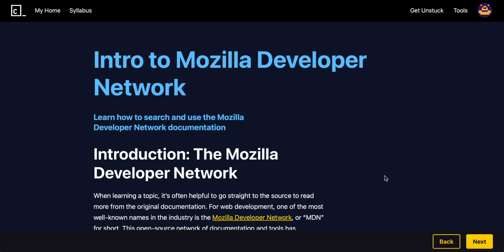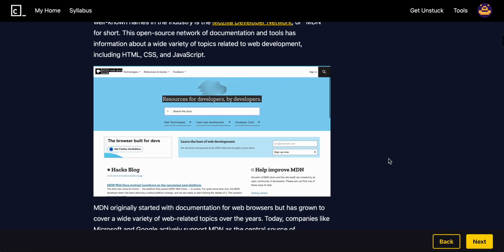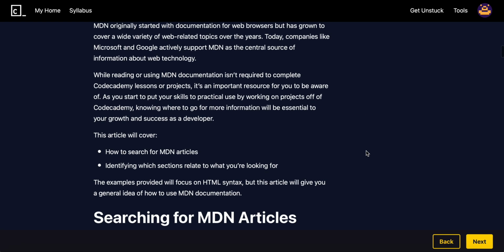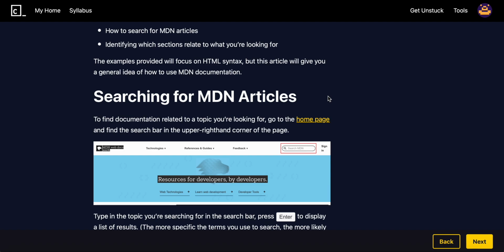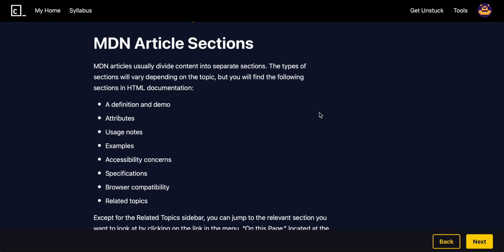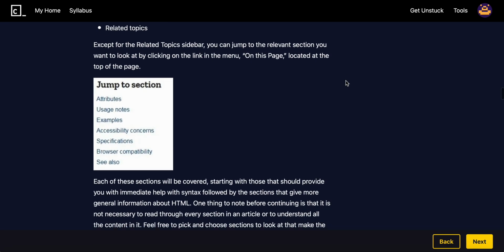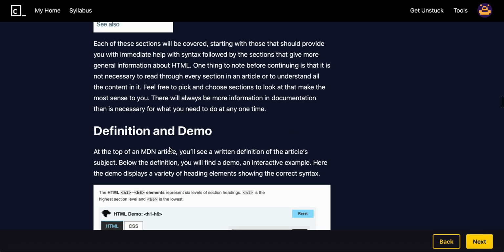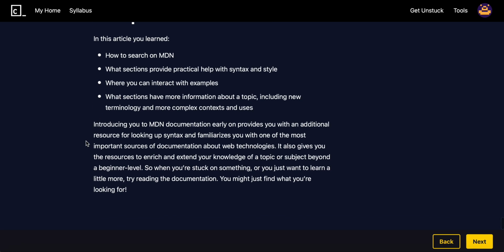Intro to Mozilla Developer Network MDN | Episode 43 | Codecademy Full-Stack Engineer Career Path